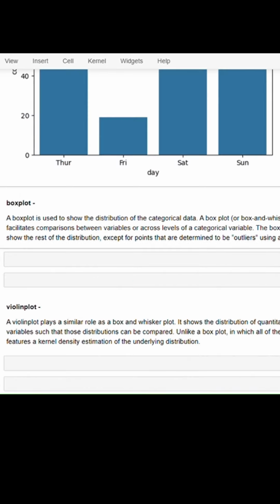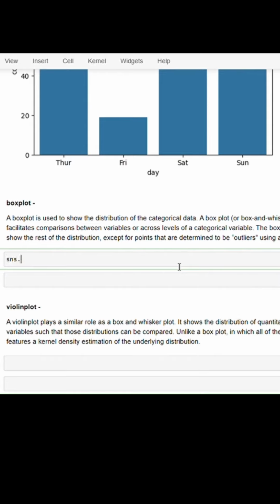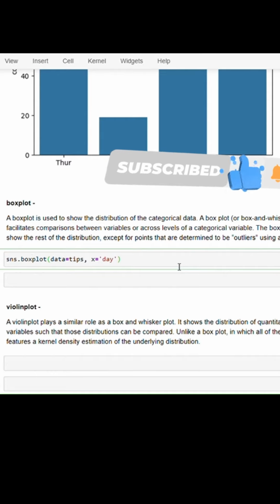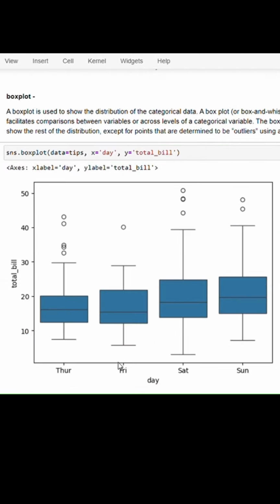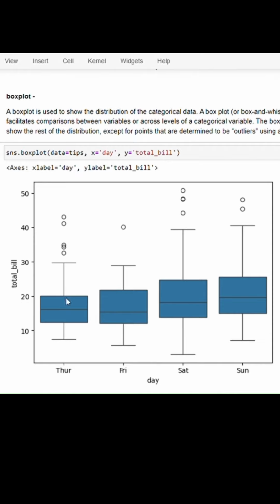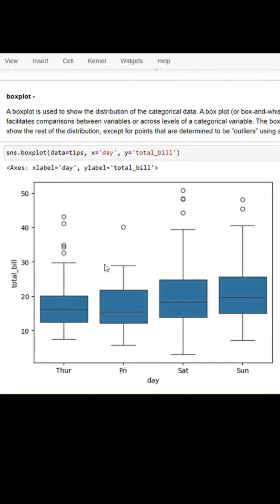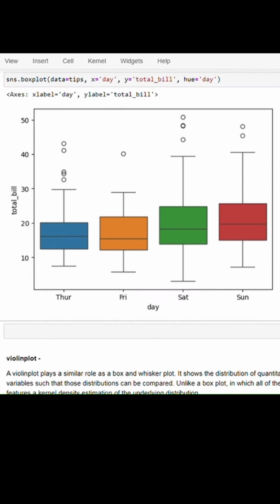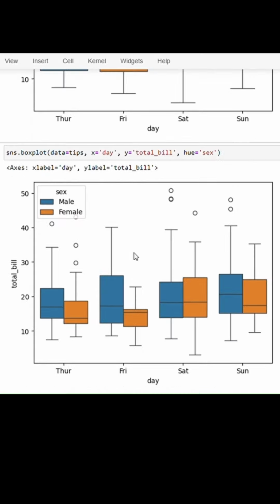How to plot seaborn - boxplot in python | Mar 2025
This video explains how to plot a boxplot to analyse the categorical data in python using seaborn library.